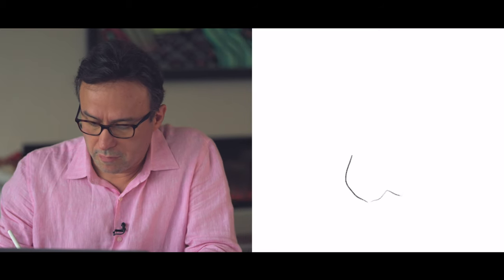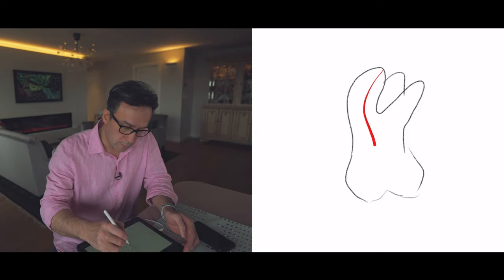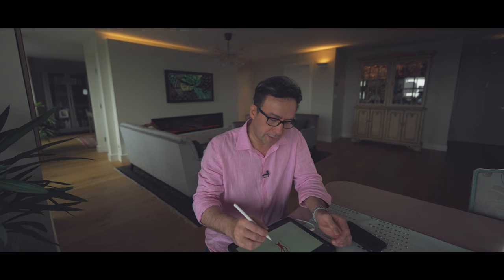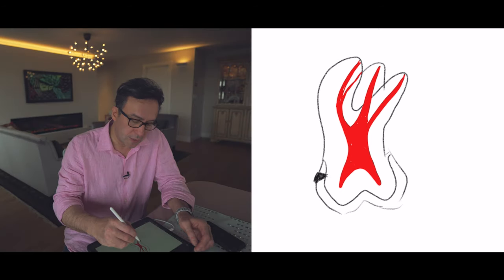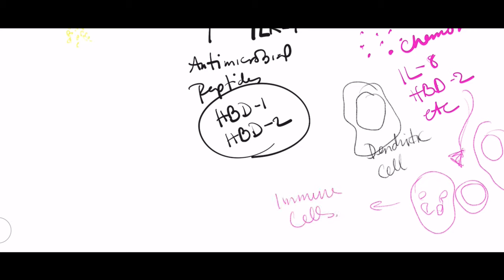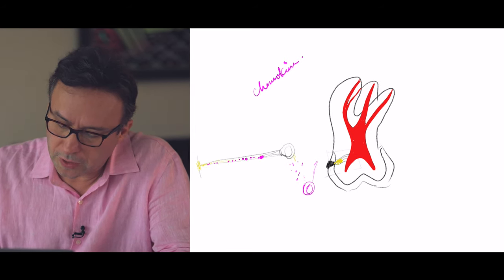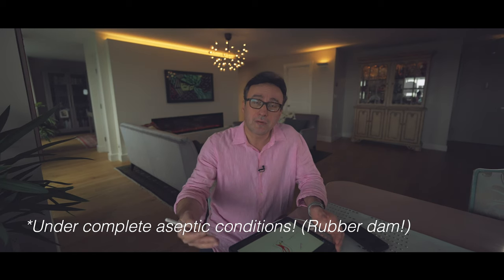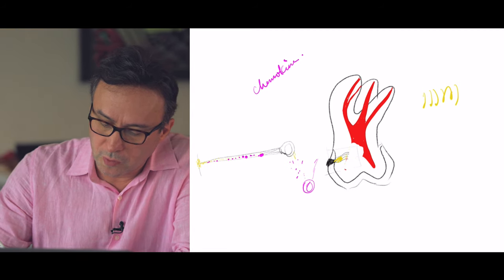AAE Vital Pulp Therapy Position Statement Part II (with case)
Dr. Nasseh continues the discussion on VPT position statement ramifications by the AAE and shows a clinical case of direct pulp caps at the end.
You can see this and other videos on our website at RealWorldEndo.com